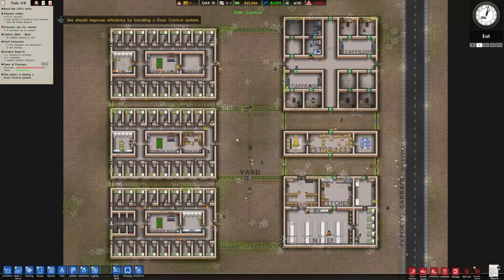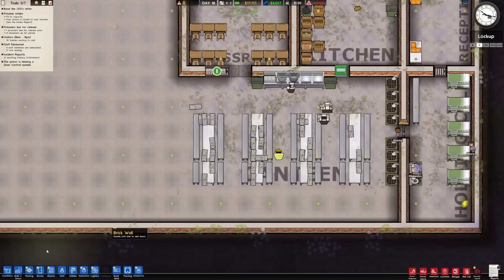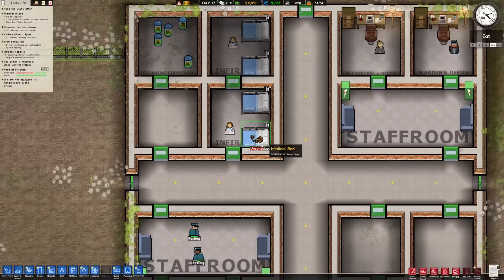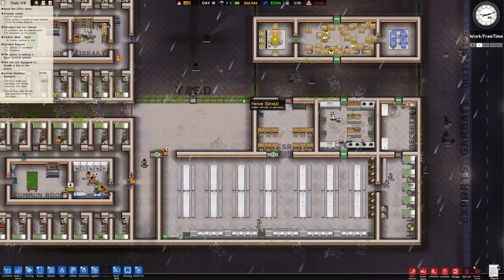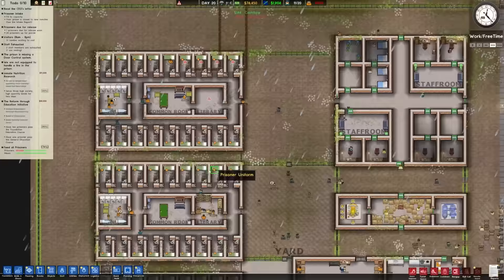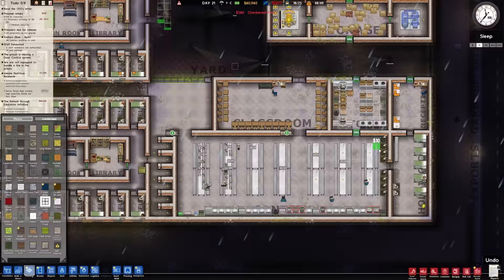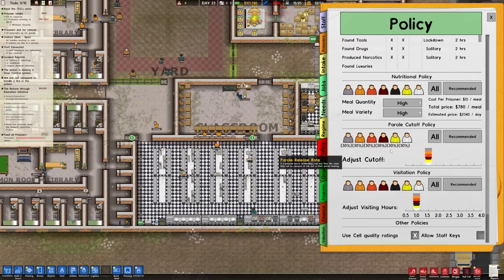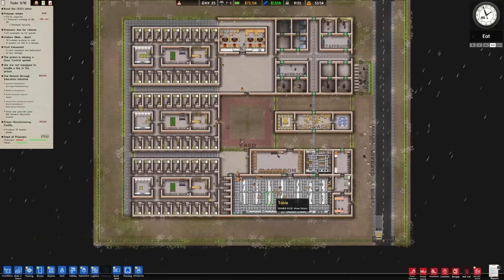Time for BIG prison upgrades! Prison Architect Episode 03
We have a bunch of problems to solve as we continue improving our prison. Let's get to work!

YOUTUBE MEMBERS
9 MONTH+ CLUB
Devilish Fun - Срђан Драганић - Dealanach
MP3zilla - JulyFlame - bam905 - Drexos17
8 MONTH+ CLUB
gtmonica - Rick uit het Broek - Joe Coulter - GinUpTheWater
Dirttracker - Sutību - Rare Kumiko - Skrymer U
7 MONTH+ CLUB
Jesse the unending - Jack Galvin - Gary Riffel - stakier
6 MONTH+ CLUB
alvsindre - Jason Zinda - William Laguna - Joshua Krumholtz - Davy Gademan - James Peacock - cowfacedev - crowaust
5 MONTH+ CLUB
Joski - MallesBixie - E Hoffmeister - Steven Ross - Alex Kudzin - Battery Smooth - Jitendriya Kumbhar - Oasis_Parzival - dontie23 - BootlessOpossum - Travis Bonenberger - redneck353
4 MONTH+ CLUB
texasgamemom - Mitchell Walker - Disturbed Simulations - Jared Murphree - Jules - Hubby Ramdhani - Infuse - Sayujya Vaishnav - Paul Phillips - AGF 11 - VioletGiant - Colby - James Jackson - Alex Mohring - Elaina Channa
3 MONTH+ CLUB
2 MONTH+ CLUB
1 MONTH+ CLUB
STUBBLE CLUB (LESS THAN 1 MONTH)

9 MONTH+ CLUB
Query Everything - Tanake
5 MONTH+ CLUB
Anonymous - texasgamemom - Matt M - Parzival
3 MONTH+ CLUB
Matt Foster - ebmar
2 MONTH+ CLUB
Sooperman23 - TheLandofTacos - Jay Morris
1 MONTH+ CLUB
Not ABandicoot - TheIhealme - Katya - bigfatandhairy
James Forrester

Steve Laferla